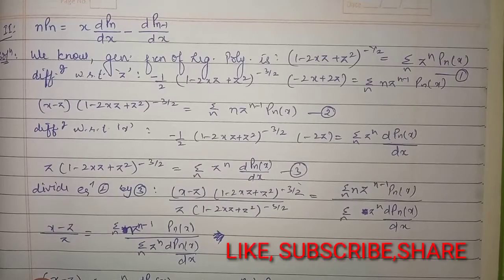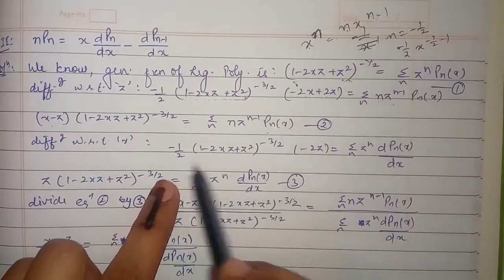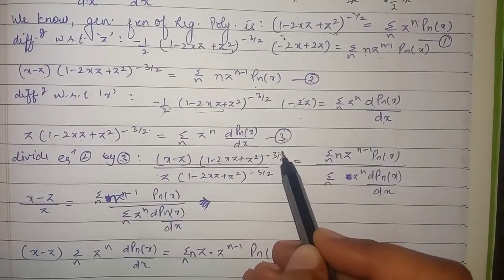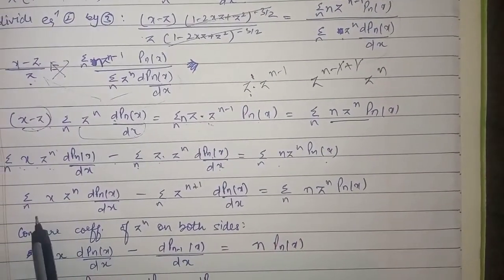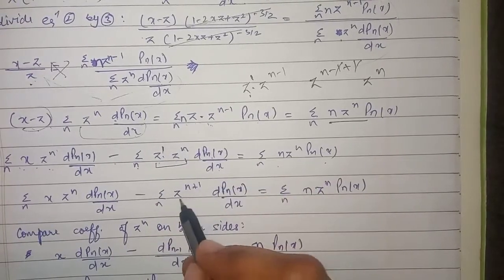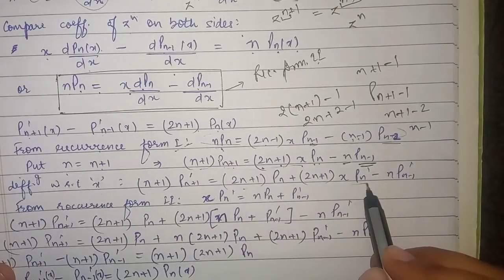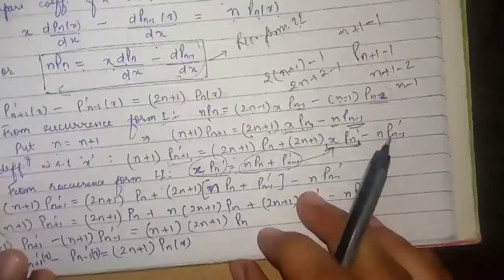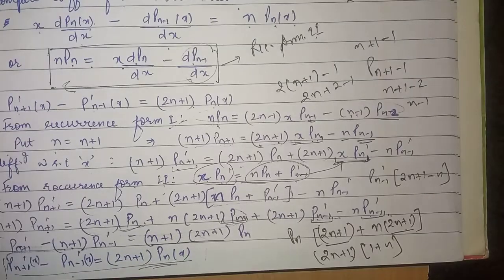Recurrence Formula for Legendre Polynomial | Mathematical Physics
This video consists of derivation of recurrence Formula for Legendre Polynomial